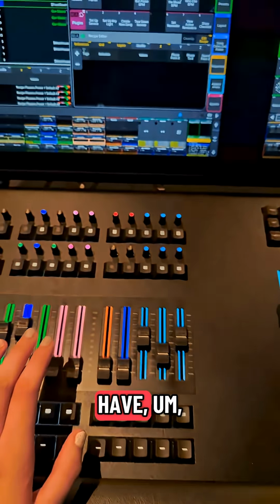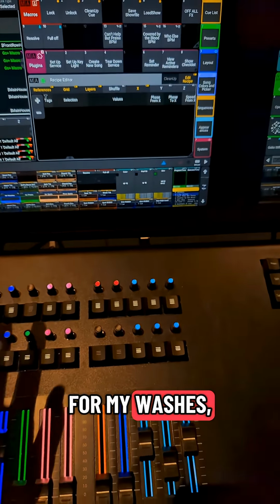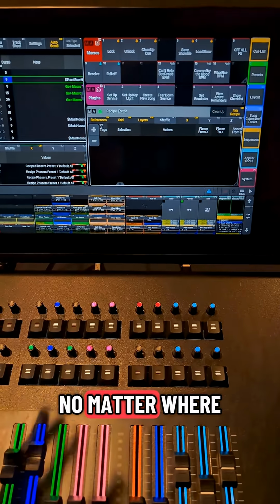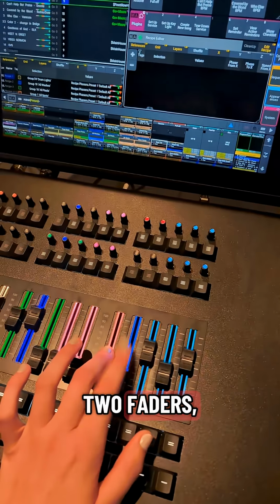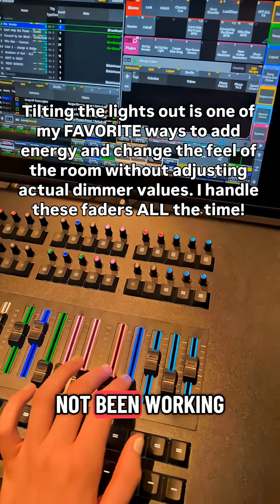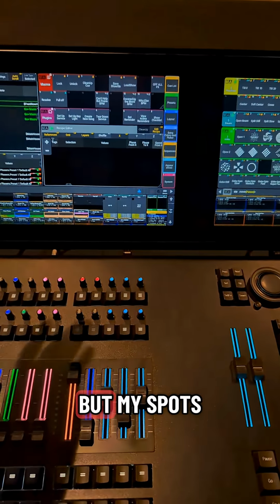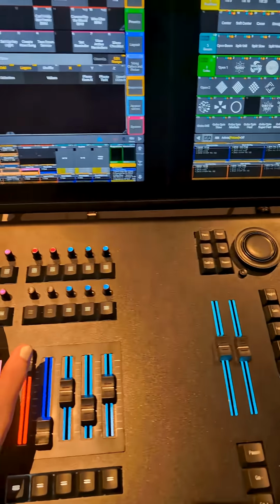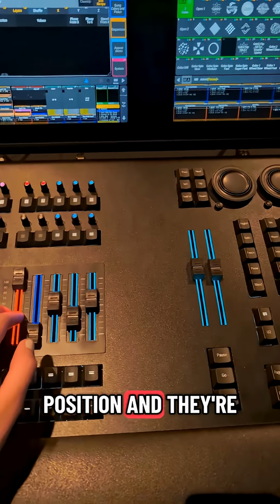How do YOU handle absolute vs relative position values??